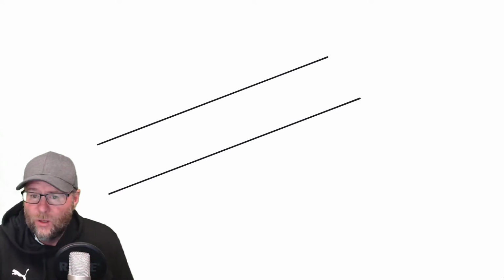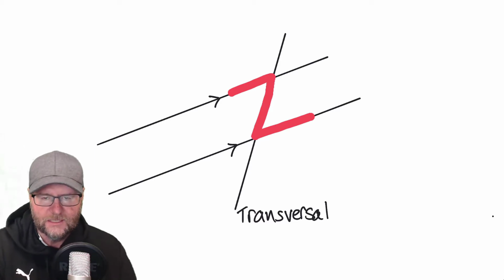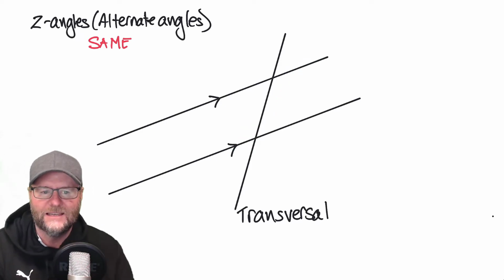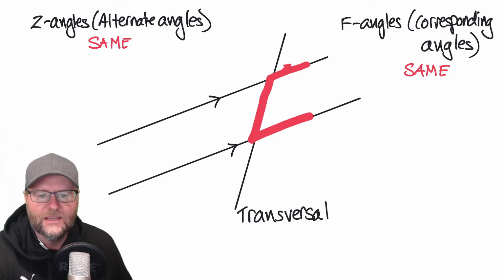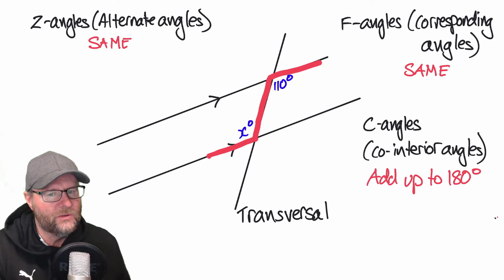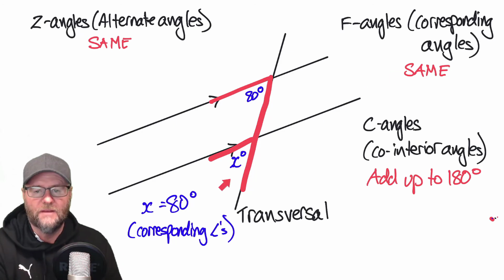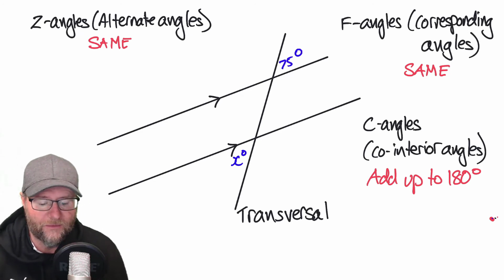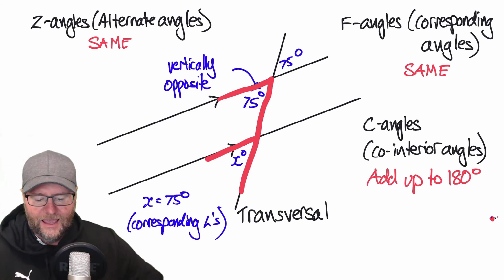Parallel lines and their angles